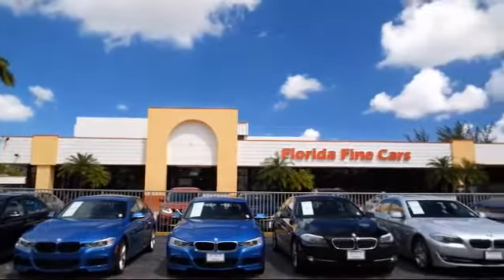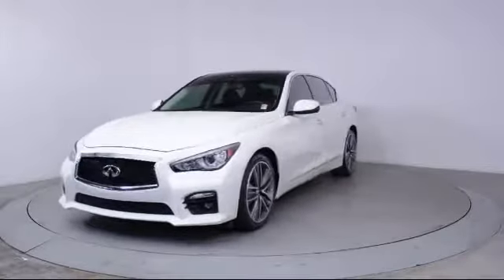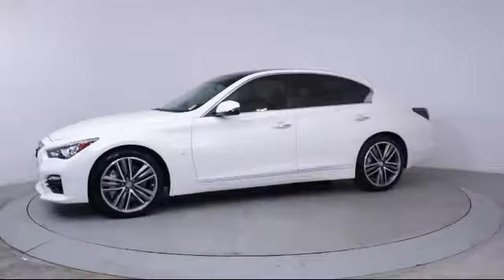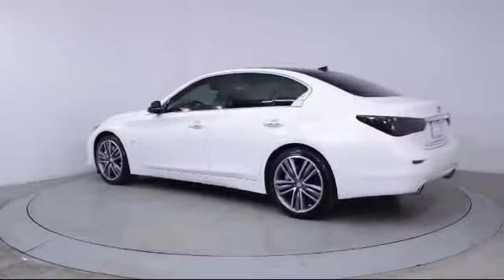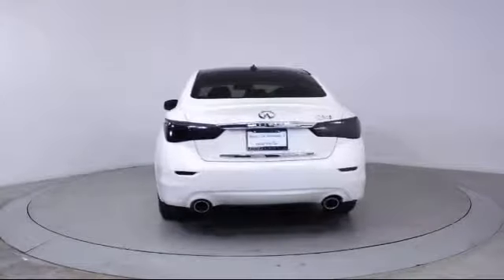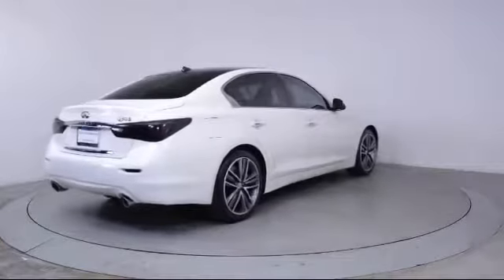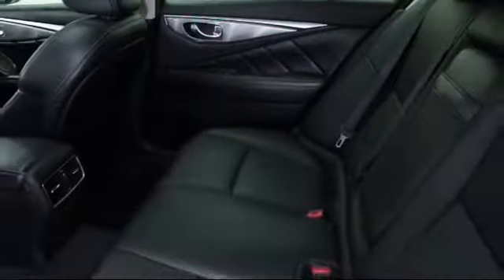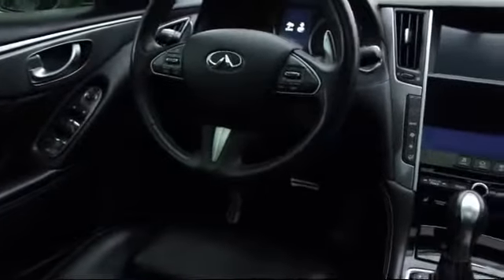2014 Infiniti Q50 Sedan Sport For sale in Miami Fort Lauderdale Hollywood West Palm Beach - Flori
2014 Infiniti Q50 Sedan Sport Stock Number: 86092 Vin:JN1BV7AP6EM692945.